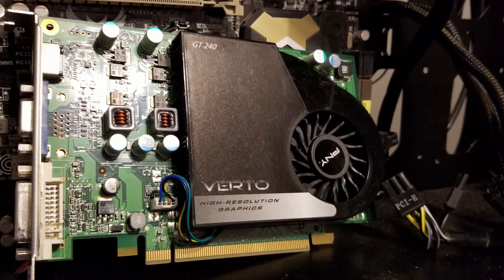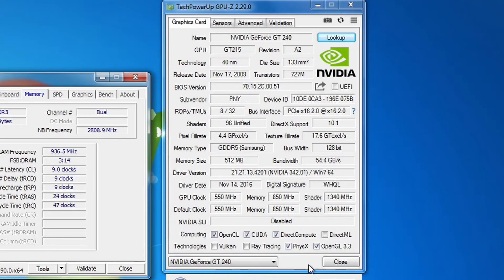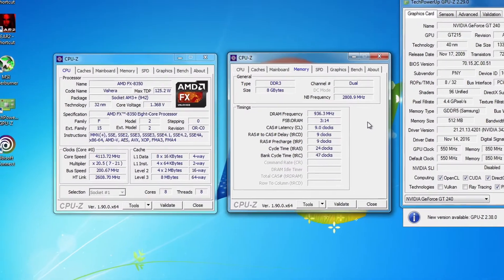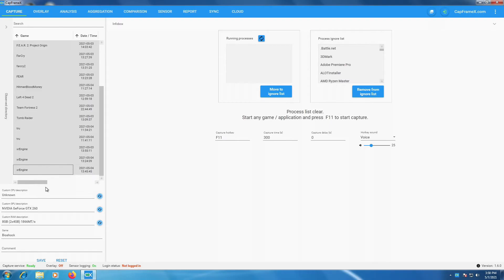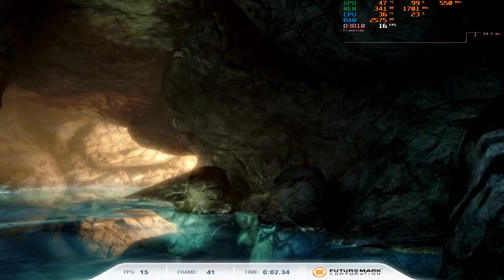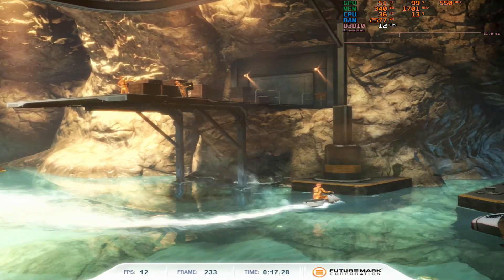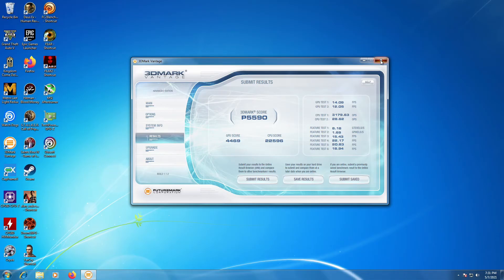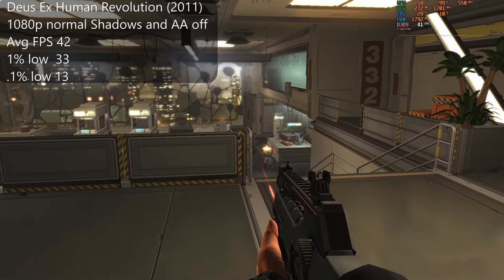Nvidia GeForce GT 240 budget GPU from 2009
While it may have been a budget GPU in 2009, not up to the task of modern games at the time, it turns out it does quite well with older titles, and would probably be a pretty good, and affordable choice for a windows XP retro type of gaming PC.